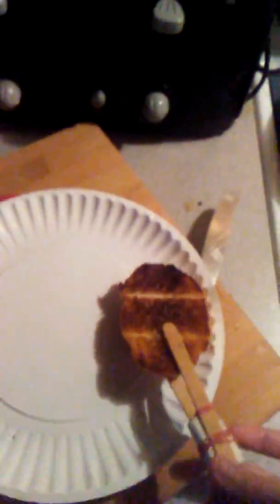Diy Breadstick Part 1!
In this recording i make breadsticks!